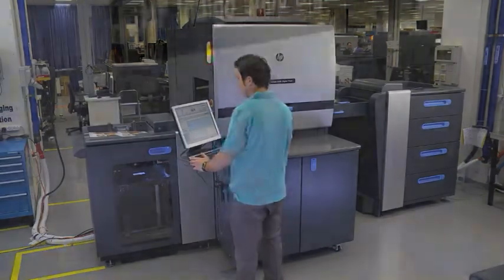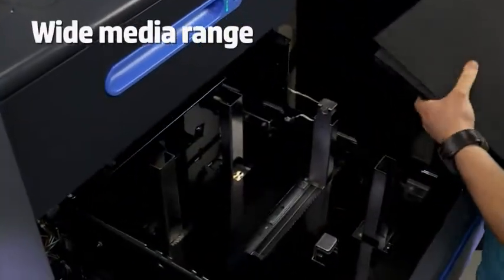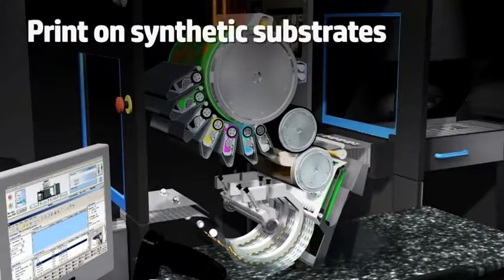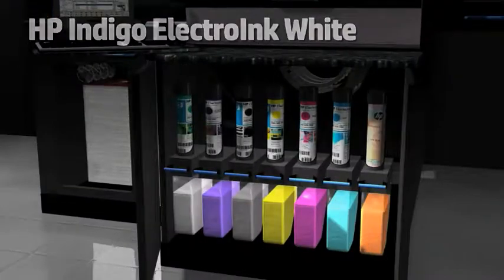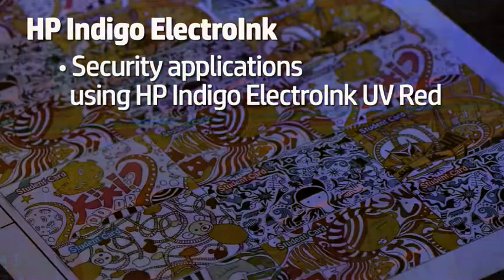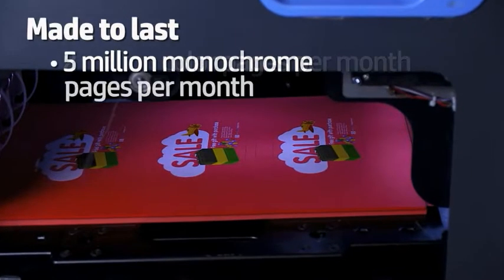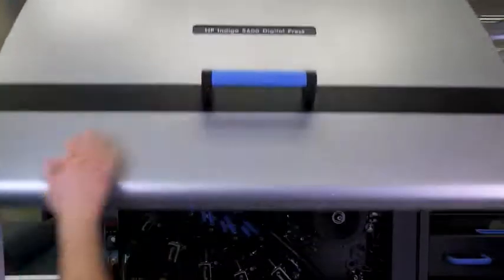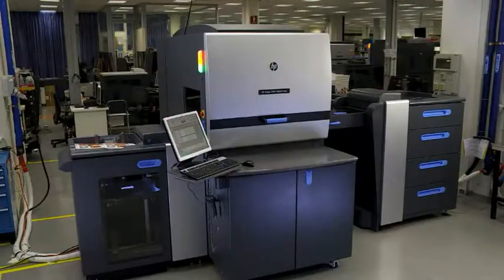HP Indigo 5600 Digital Press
With exceptional versatility, productivity, and usability, the HP Indigo 5600 Digital Press allows you to diversify your business and keep pace with high volumes. Impress customers and boost revenue by offering new items with personalisation.